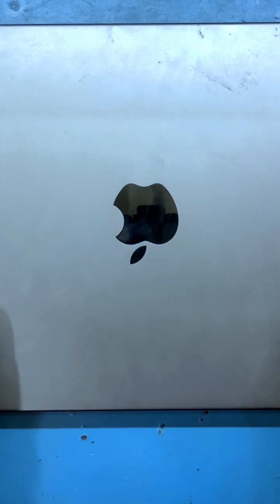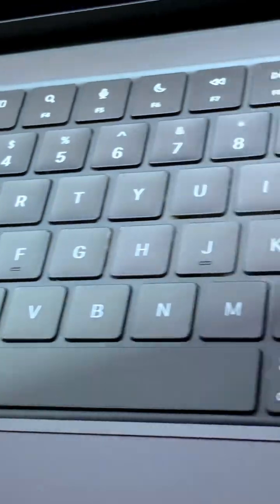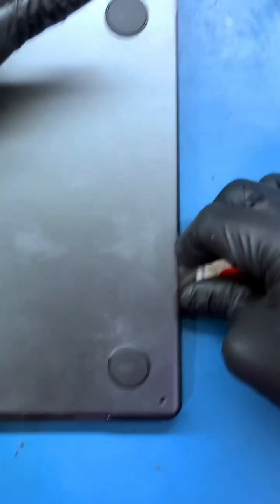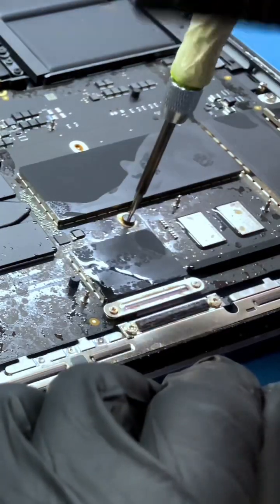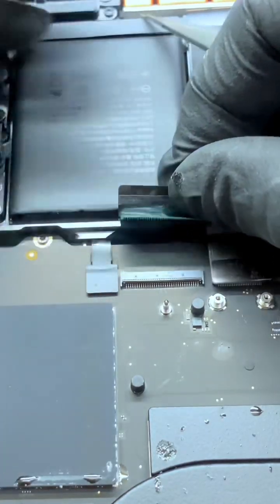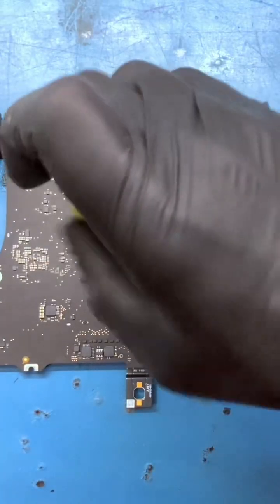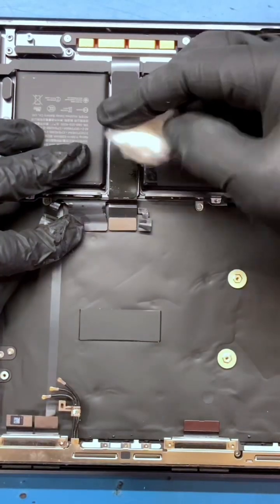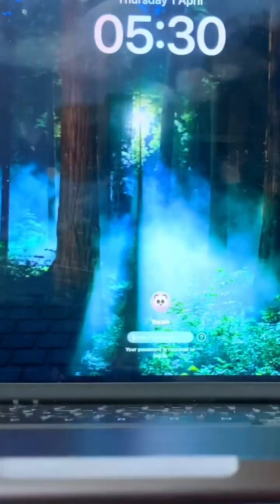Mac Book Pro M4 Water damage problem solved repair apple applem4 waterdamagerecovery ￼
In this video, we have shown you how to fix the MacBook Pro M4 chipset model. A3112 falls in water or gets damaged by water, that too sitting at home with the help of some essential tools If you like this video then subscribe to the channel and like the video So that we can bring you such helpful videos

If this helps you then you can donate to IT Solution Hub..!! Thanks

how to fix MacBook Pro M4 Model A3112 water damage repair
how to fix a water-damaged MacBook Pro
how to repair liquid damage MacBook Pro M4.  Model A3112 at home
MacBook Pro M4 water damage here's how to fix it fast
fix MacBook Pro M4 water damage at home
MacBook Pro M4 water damage fix
How to fix the MacBook Pro M4 Model A3112 water damage issue
How to solve MacBook Pro M4 water damage problem at home
How to fix a MacBook Pro M4 if it falls into the water at home
What to do if water spills on MacBook Pro M4 Model A3112